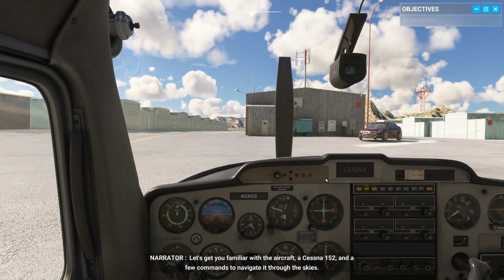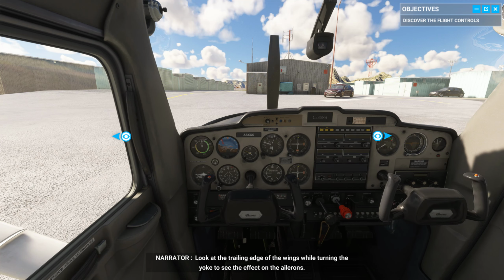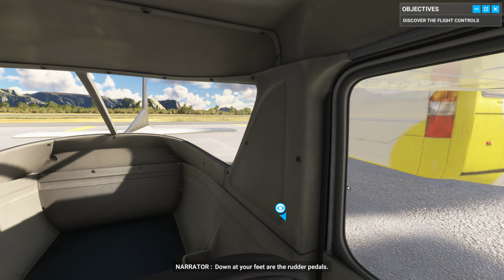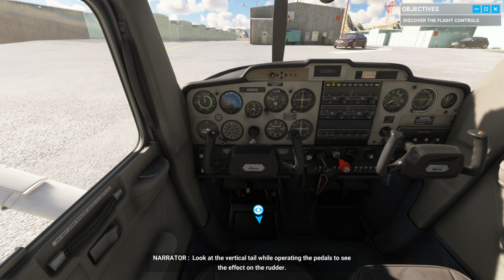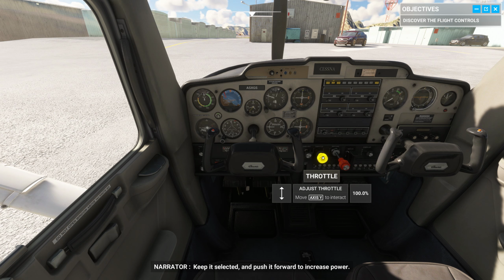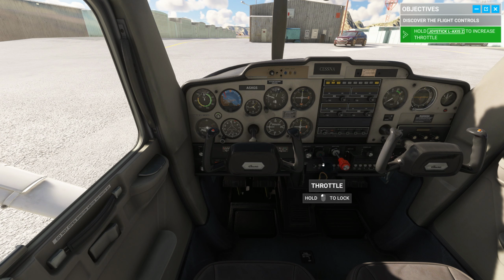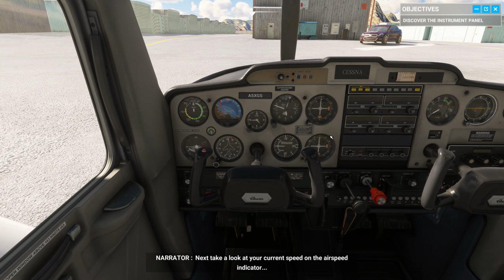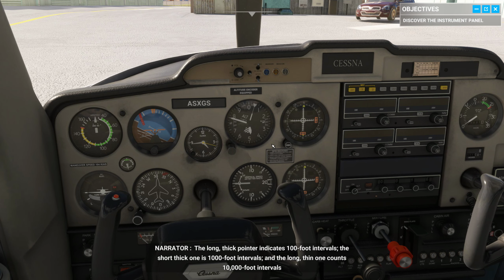Microsoft Flight Simulator 2025 Flight Training Basic Handling, Aircraft Essentials